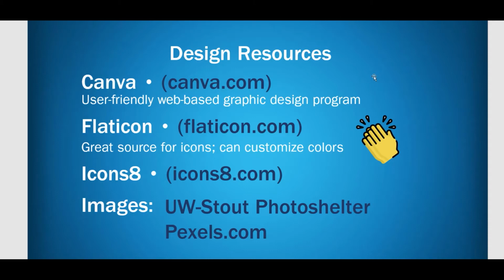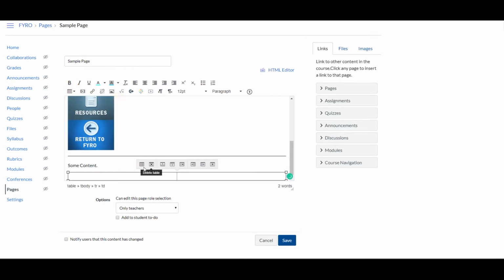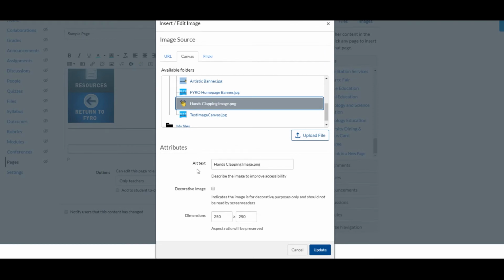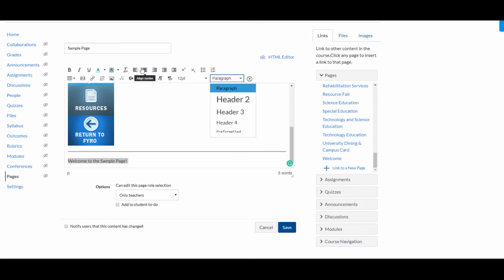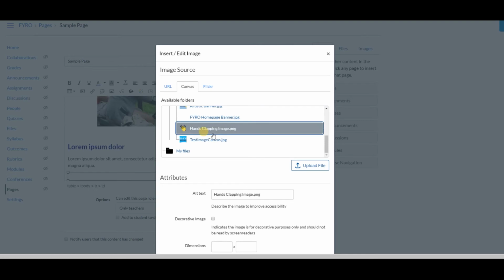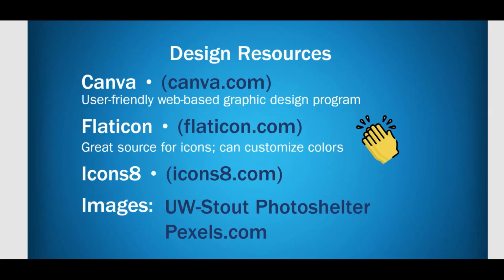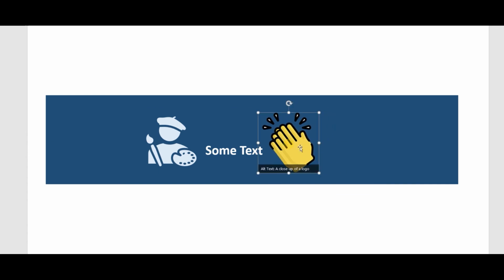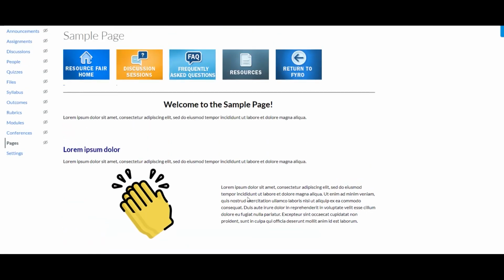Canvas Page Set-Up Walkthrough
This tutorial will help familiarize you with the Canvas 'Page' rich content editor as well as assisting you in beginning to build your Page.